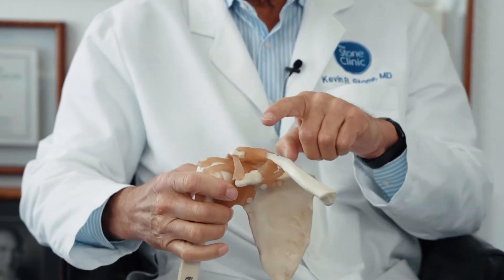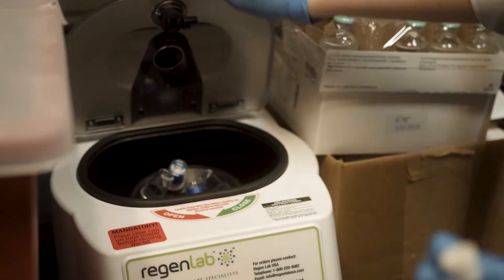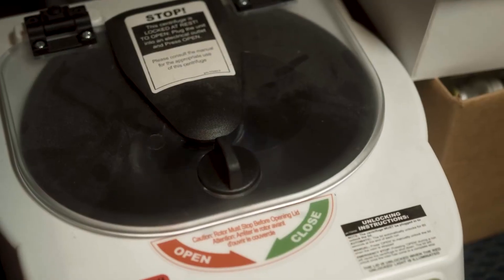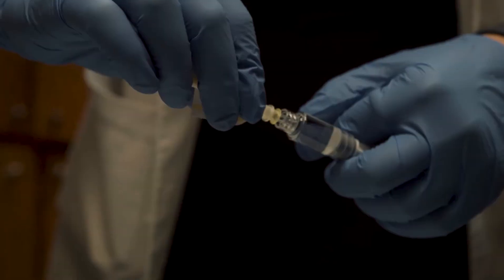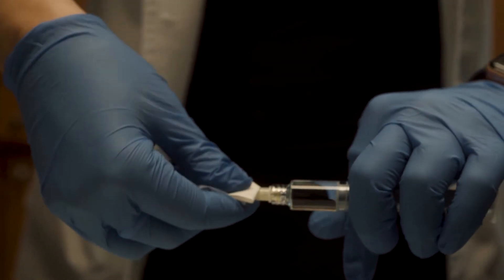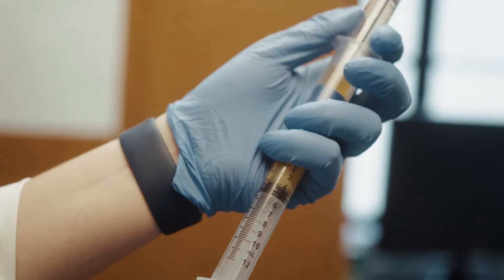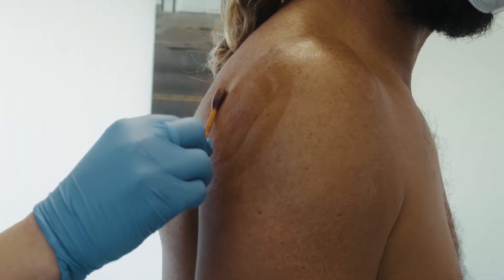How to Repair Your Shoulder Without Surgery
Most shoulder injuries can be repaired without surgery. At The Stone Clinic we approach each injury individually to put together the best treatment plan possible to return patients back to the activities they love, fitter faster and stronger than they were before their injury. Shoulder injuries come in many forms like torn rotator cuffs, dislocated shoulders where the labrum has been torn, AC joint dislocation & arthritis. We diagnose each of these differently and create a customized treatment plan based on physical exam, x-ray and MRI. We have found that many shoulder injuries can be repaired without surgery using injections with lubrication and growth factors along with physiotherapy. If you are dealing with a shoulder injury, contact The Stone Clinic for a complimentary virtual consultation.

The broad field of pain-relieving anabolic injections focuses on stimulating your body’s own internal pharmacy to improve the site of your injury in the following ways:
- accelerating the healing process
- shutting down inflammation
- limiting scar formation
- recruiting the body’s stem-cell-derived self-repair cells to regenerate damaged tissue
At The Stone Clinic, we combine PRP with HA to create a broadly stimulating "cocktail" to induce a healing response in both non-operative and post-operative patients.

To find out if we can help you, call The Stone Clinic at 📞 for an appointment or arrange for a complimentary virtual consultation 💻